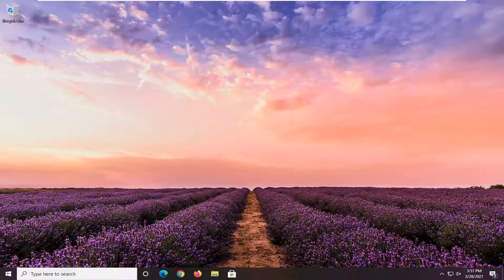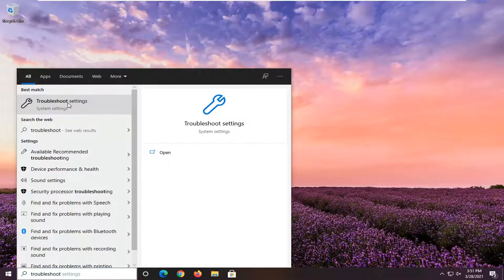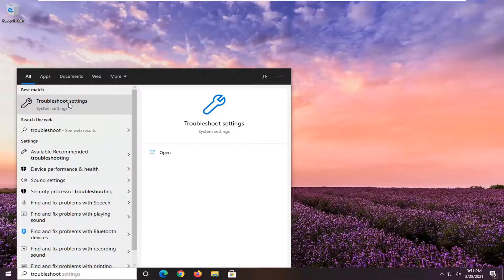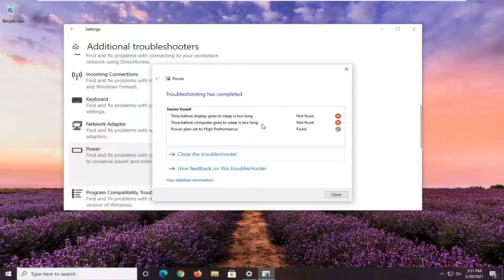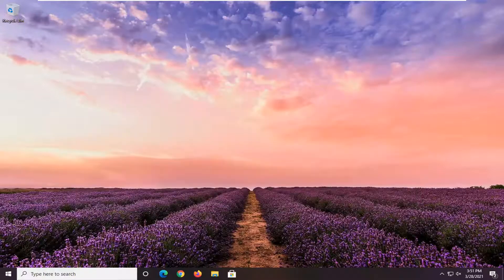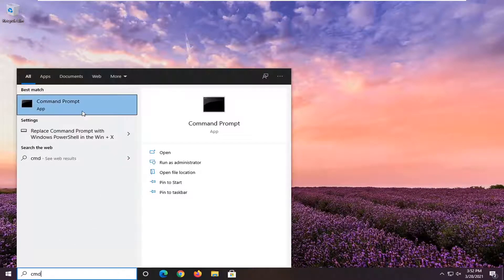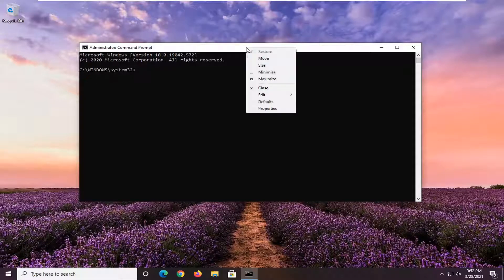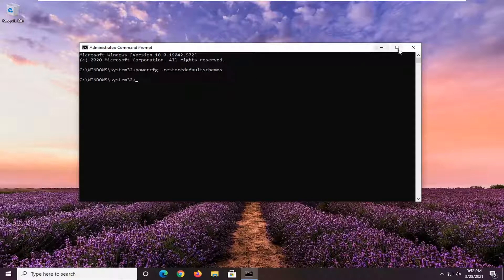How to Fix: Power Plan Keeps Changing on Windows 10 [Solution]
How to Fix: Power Plan Keeps Changing on Windows 10.

Command Used:
powercfg -restoredefaultschemes

One of the issues that many Windows 10 users are reporting is that their PC’s power plan keeps changing automatically, especially after a reboot. This is a common issue experienced by many and especially reported by users who recently upgraded motherboard, CPU or updated their Windows 10 Operating System.

Usually, the system will change your power plan if you don’t have the correct settings. For instance, you might set your devices to high performance, and after a while or after a reboot, it will change automatically to power saver. This is just one of the glitches that may happen in your power plan settings feature.